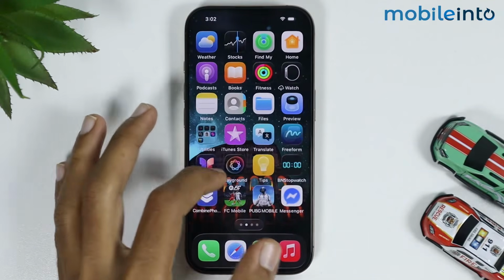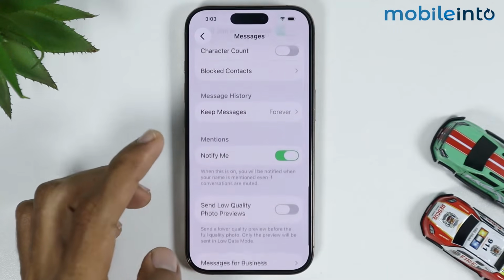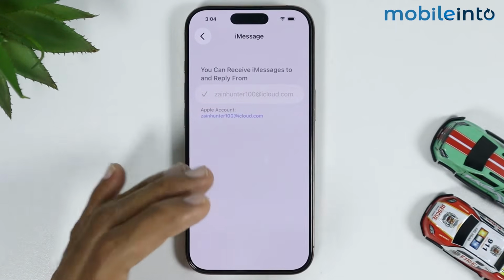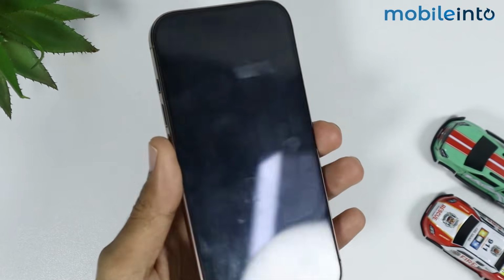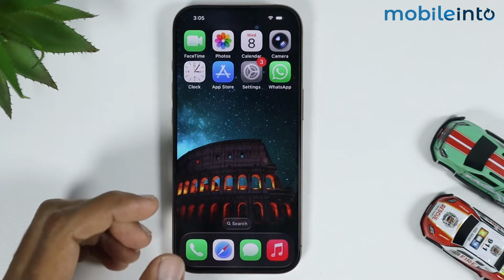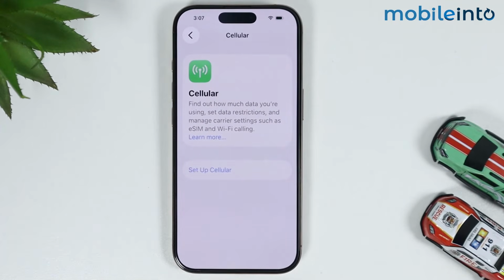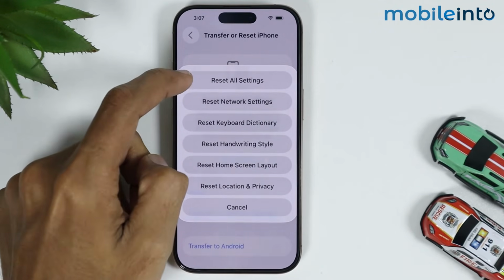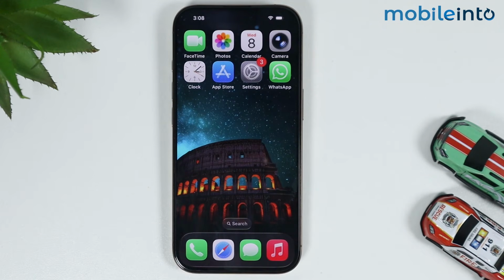FIX MMS Messaging Option Missing from iPhone - Can't Send MMS (iOS 26)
In this video, we will learn how to fix MMS messaging option missing from iPhone. If you want to fix cannot being able to send MMS or restore MMS messaging setting on iPhone, follow these steps.